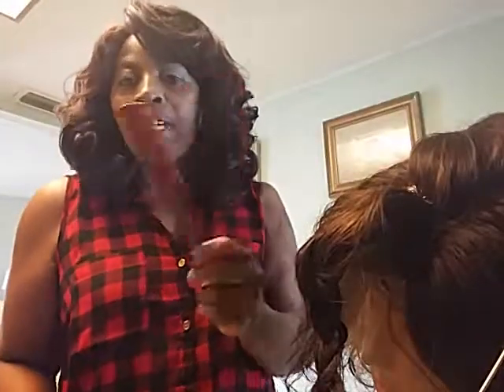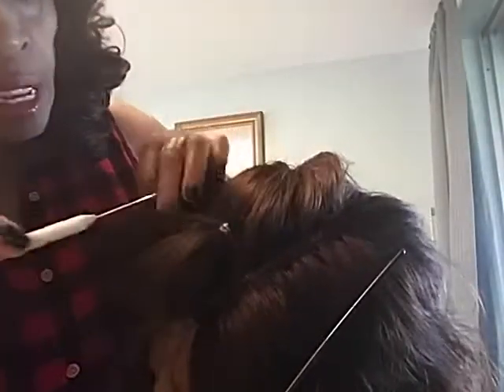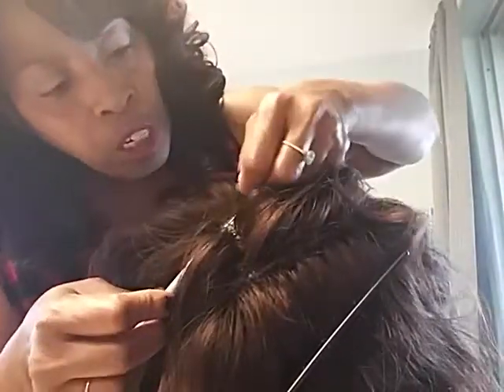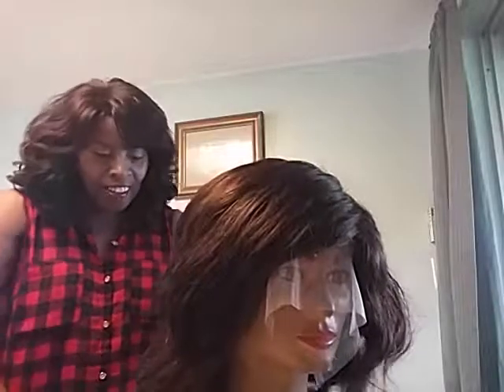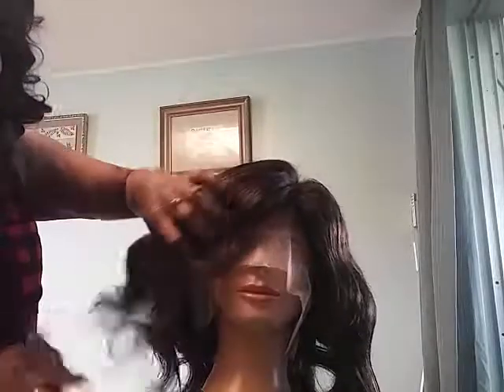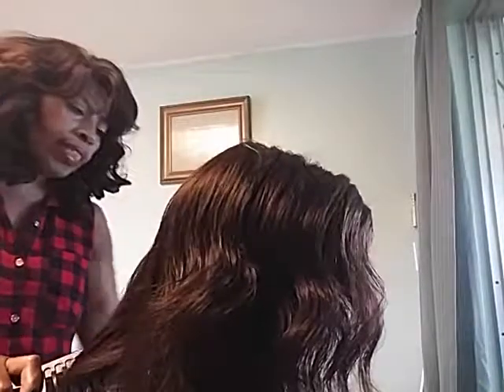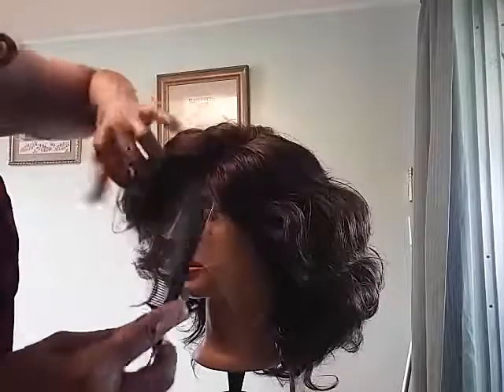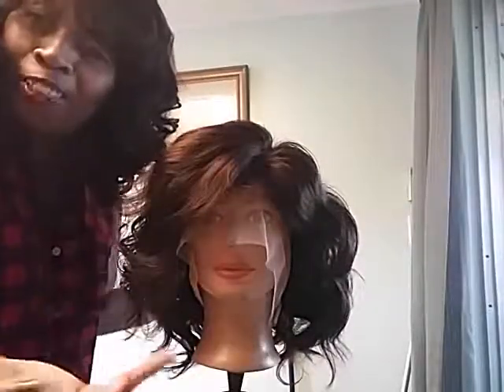Ventilation Tips and the Cutting of My Lace Wig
This video is to give you tips on ventilation, and the cutting of the wig which is all apart of making a custom wig.   There are so many stages to making a custom wig.   I am so glad to finish this wig, because I started this wig last year, and I kept putting it down then I said, I have to finish this wig.   For more about our school, and information on hair visit our school